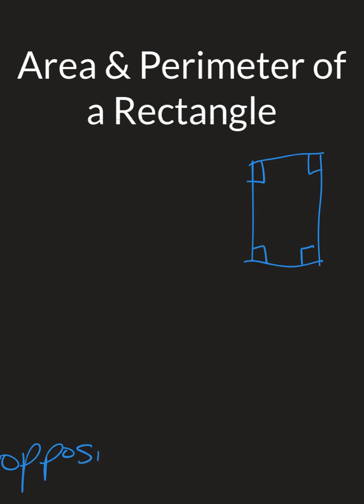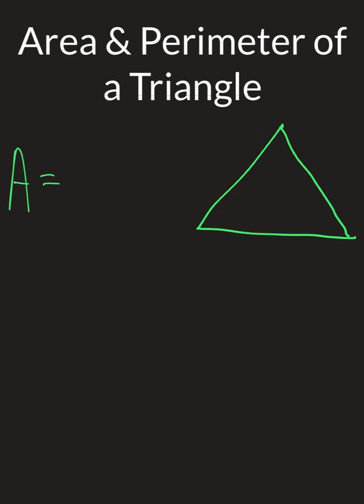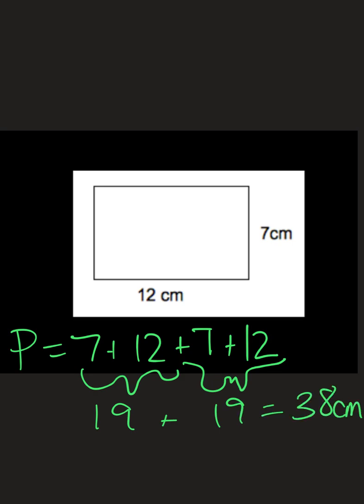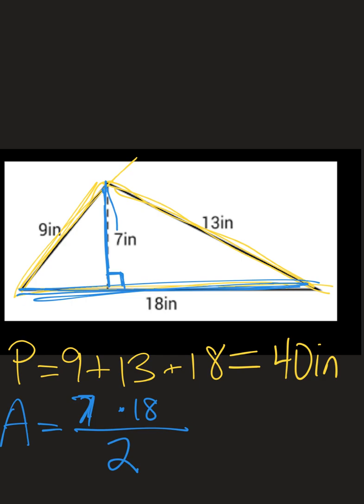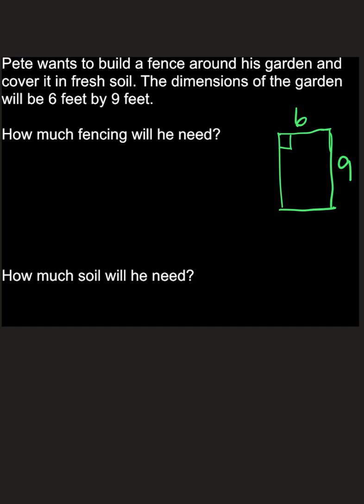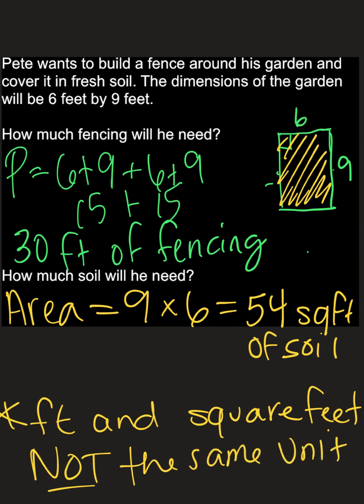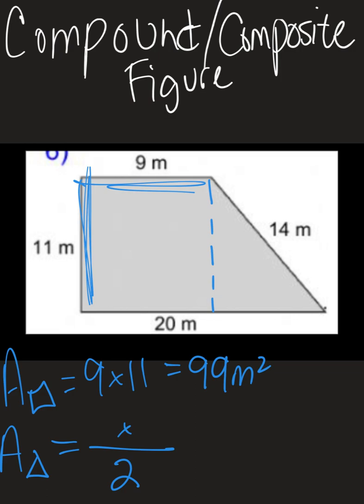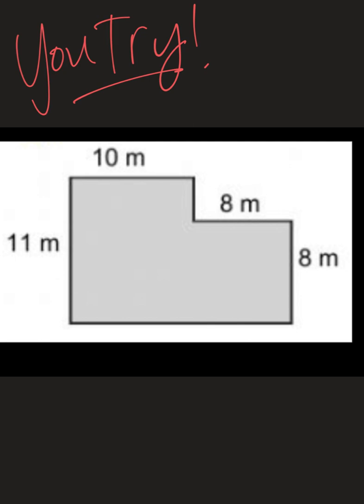Area & Perimeter Rectangles & Triangles.mp4